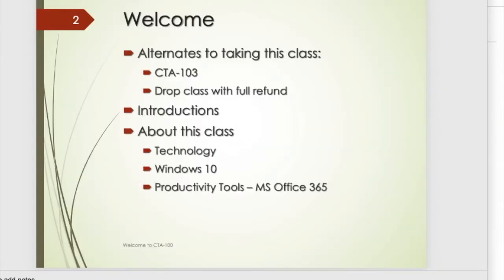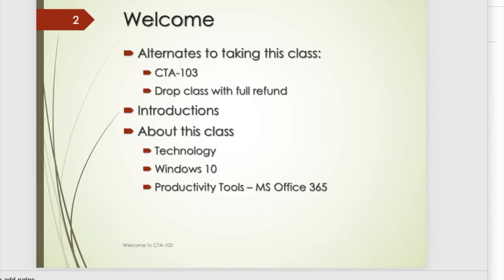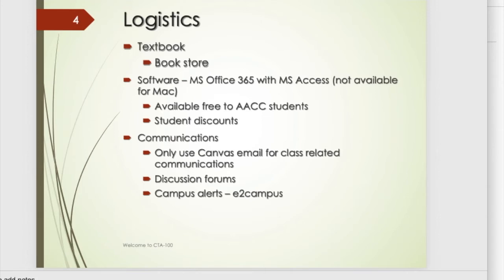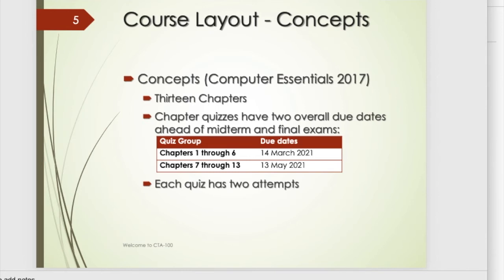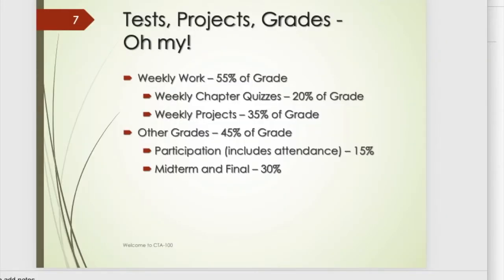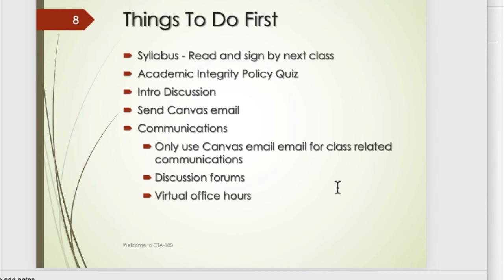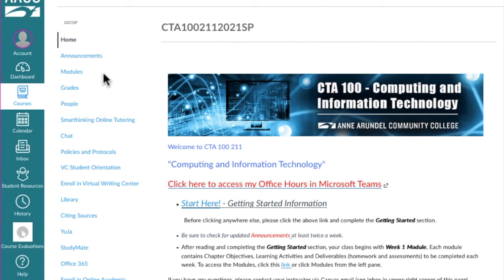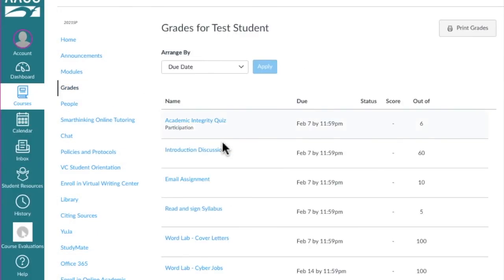Intro to CTA-100 Spring 2021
Welcome to class,  This is a quick tour of our class.